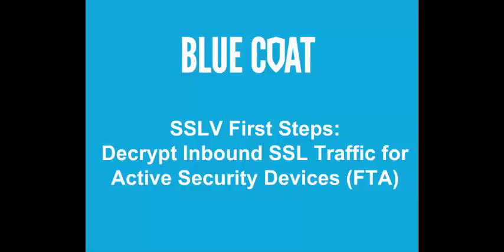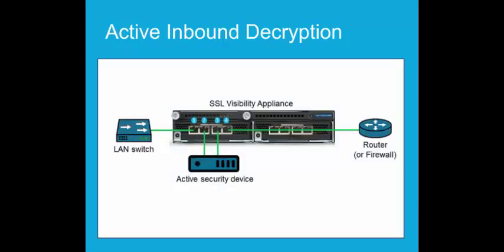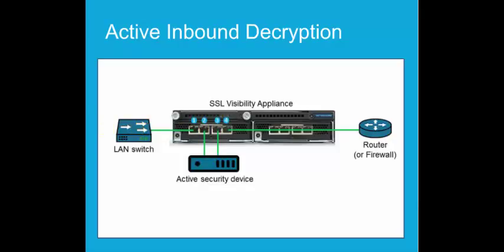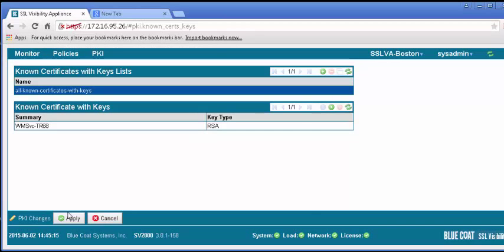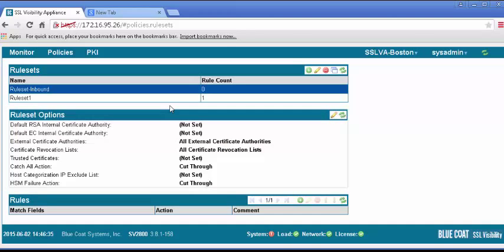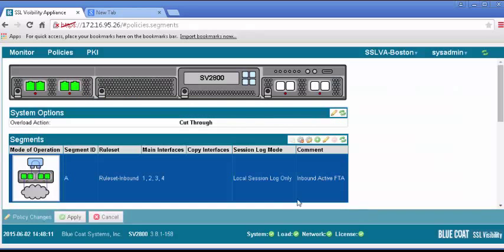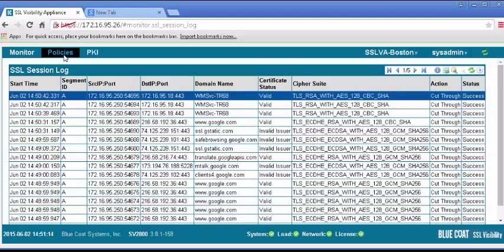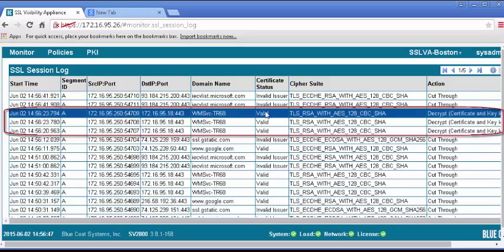Video Tutorial:SSL VA First Steps -Decrypt Inbound SSL Traffic for Active Security Devices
This video tutorial shows how to set up the SSL Visibility Appliance to decrypt inbound SSL traffic, and send it, and all other traffic, to attached active security devices. In this deployment, if the SSL Visibility Appliance loses power, traffic will continue to pass to the attached active security device (fail-to-appliance).